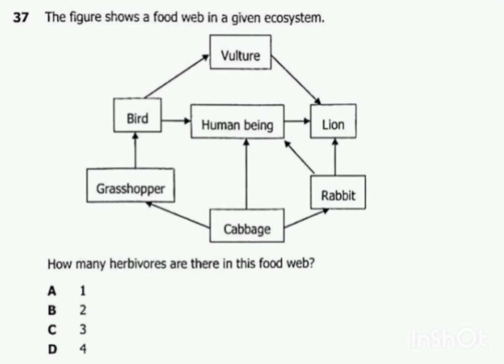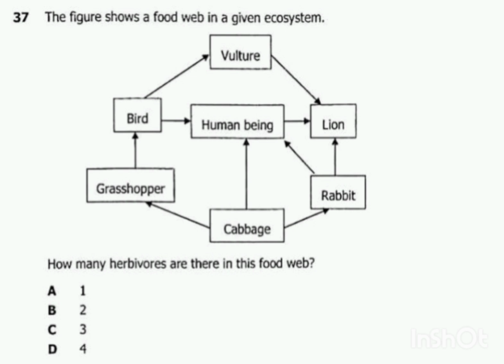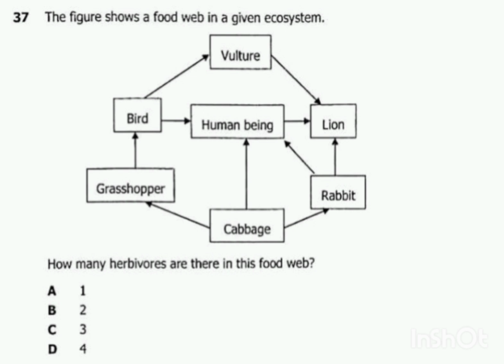BIOLOGY - ECOLOGY (FOOD WEB) - 2022 P1 - ECZ